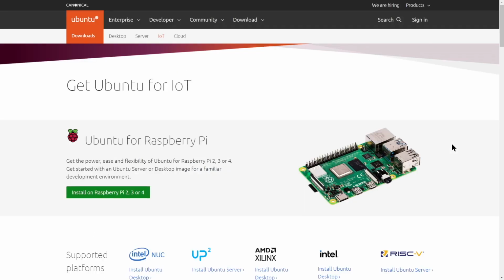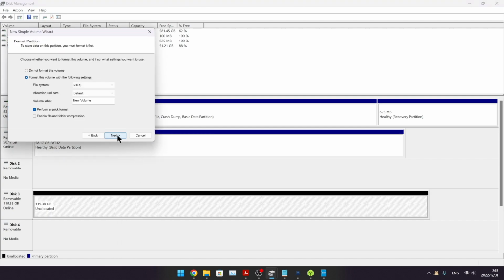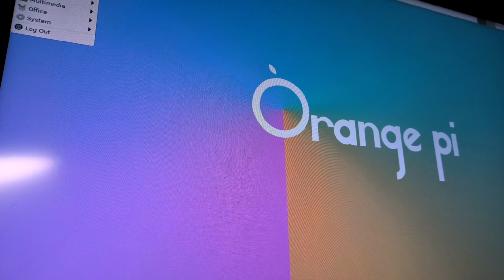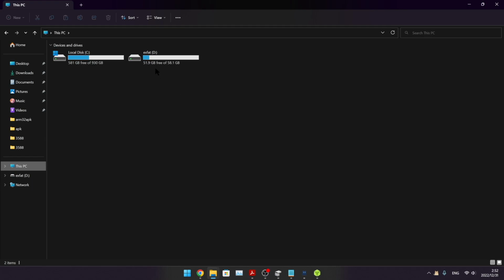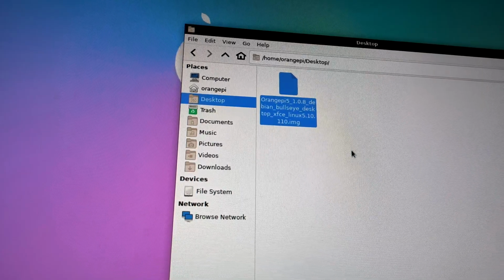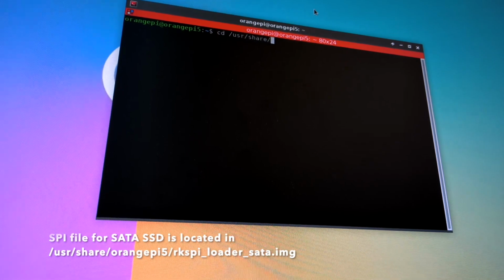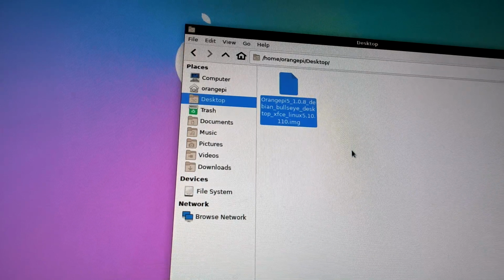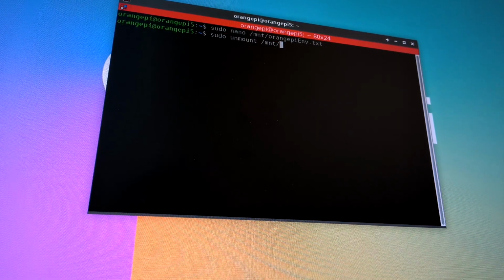how to flash orange pi 5 - linux part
How to flash orange pi 5 (RK-3588s).
This video is focused on how to flash linux image into TF card and SSD.
I failed so many times, so hope this video may help you.